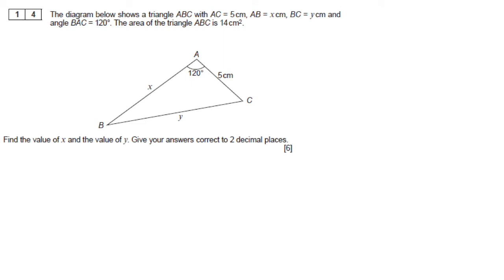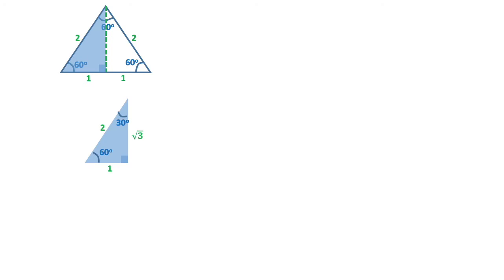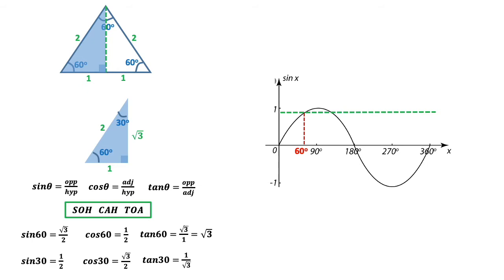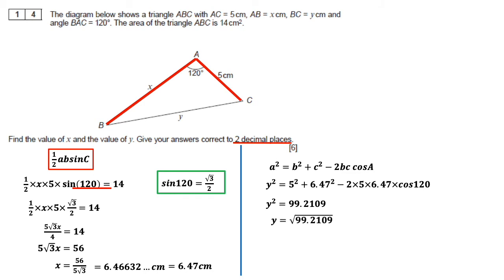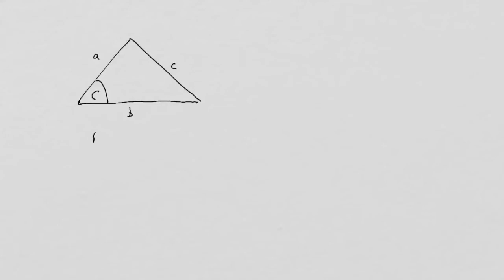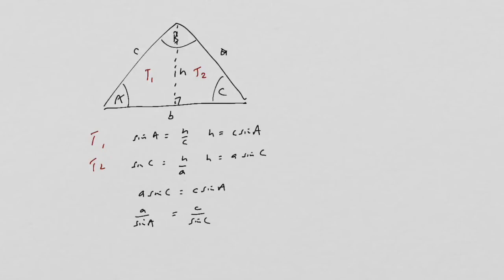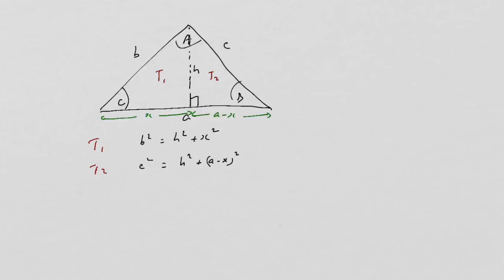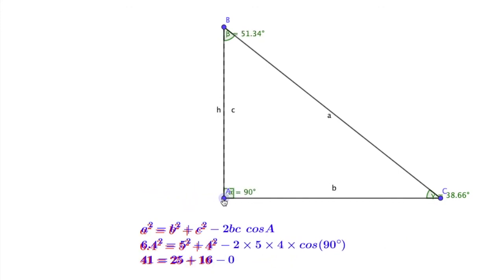Jun 19 M AS U1 Q14 Trig for triangle; cosine rule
Additions are:
Derivation of trig of 30,45,60
Getting alternative answers from trig graphs
Proof of cosine rule